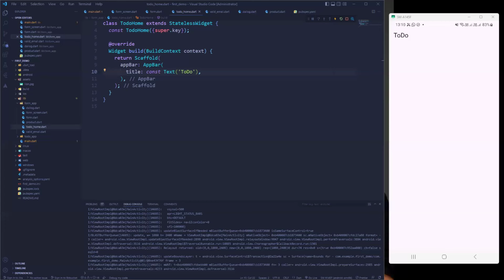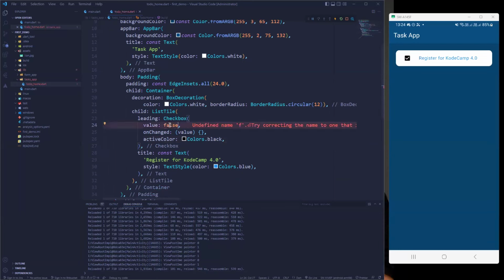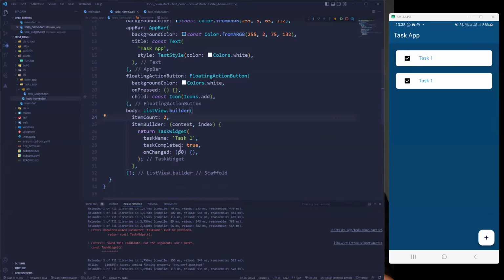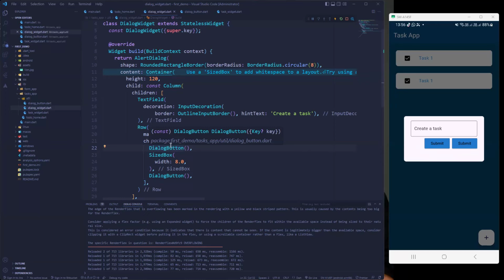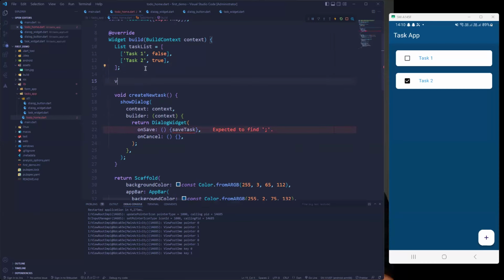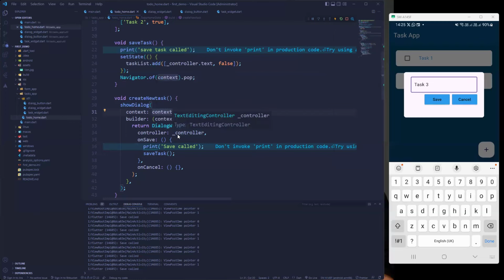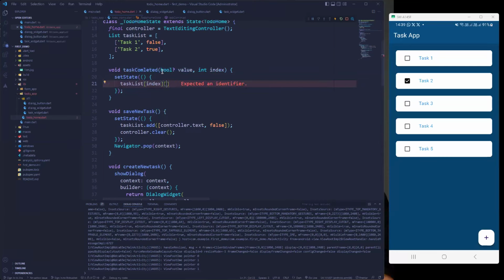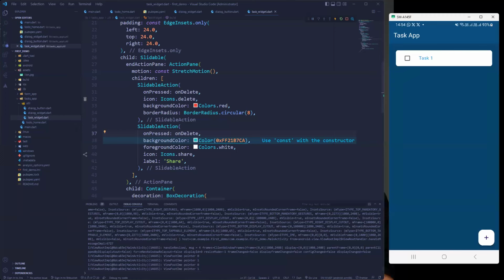KodeCamp 4.0 Beginner Flutter Class 9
Building a simple Task App in Flutter